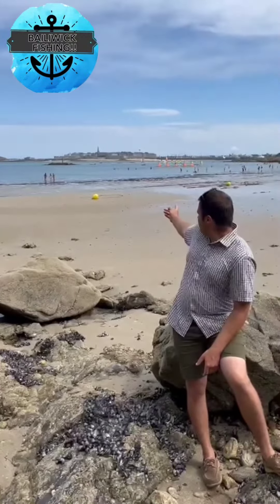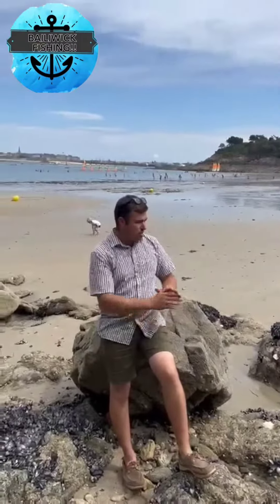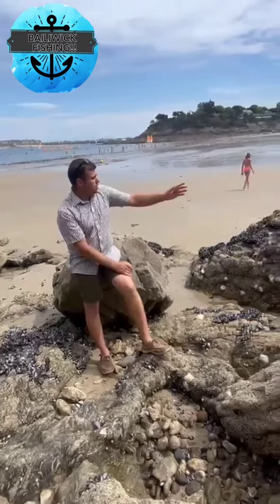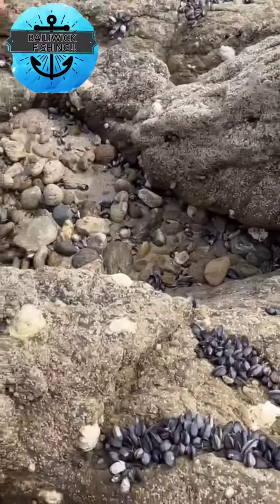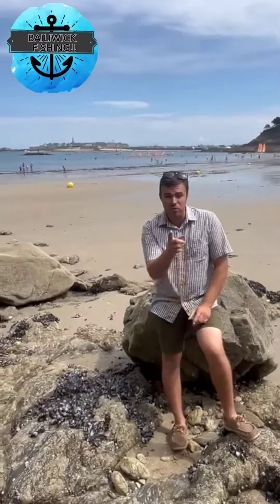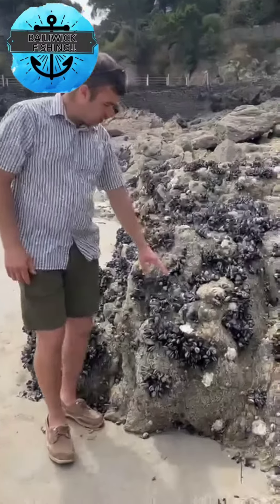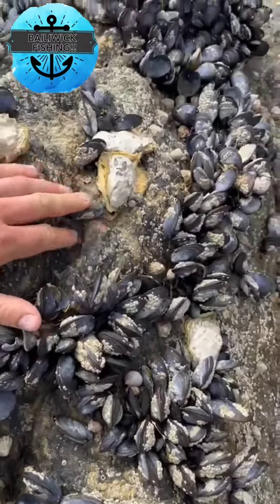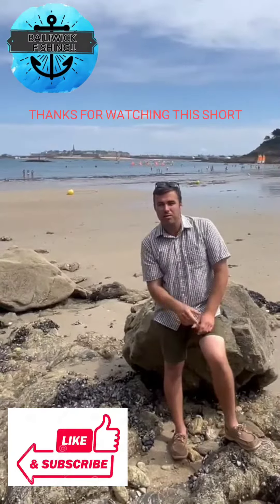FRENCH FRANCE 🇫🇷 ON THE BEACH AND FINDING THOUSANDS OF MOULES ( Mussels)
BONJOUR !! 🇫🇷 A SHORT VIDEO WHILE WE ARE ON HOLIDAY WE HAD A STROLL ALONG THE STUNNING DINARD BEACH WITH ITS GOLDEN SAND AND GIN CLEAR WATER , WHILST MOOCHING WE DISCOVERED THOUSANDS OF MUSSELS , WE WENT IN FOR A CLOSER LOOK !!

FEEL FREE TO CHECK OUT MY INSTAGRAM PAGE AND TIK TOK

BAILIWICK FISHING 🎣  🇫🇷